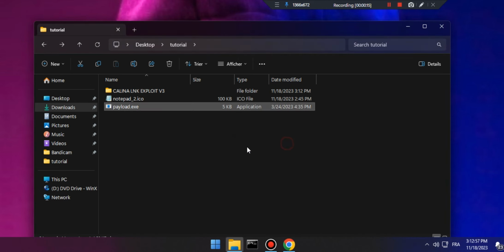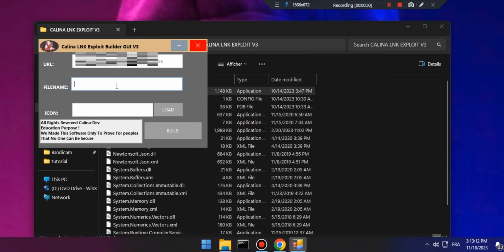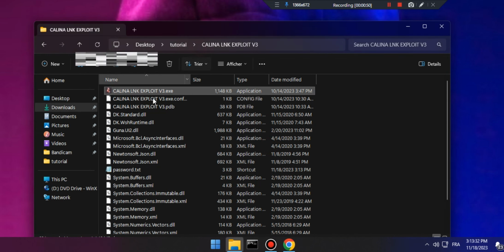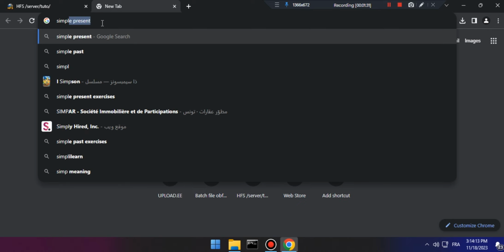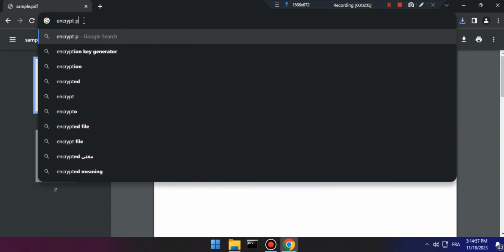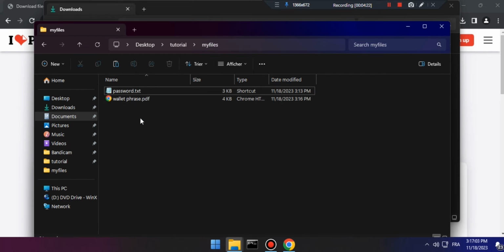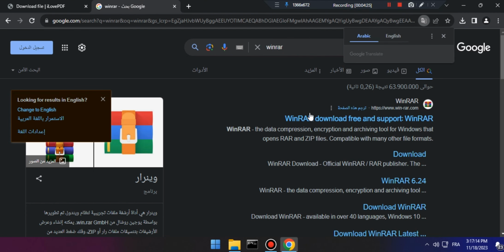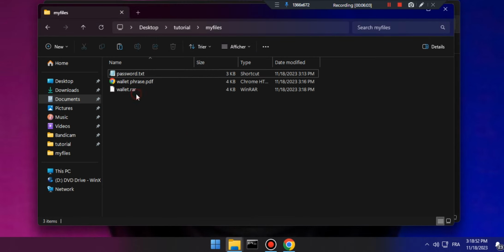Title: Protect Yourself from lnk + PDF Phishing Attacks Genius Hacking Idea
Absolutely, here's a full script for your video:

Title: Protect Yourself from lnk + PDF Phishing Attacks

Introduction:
"Welcome back, everyone. Today, we're diving into an important topic: protecting yourself from lnk + PDF phishing attacks. Cybersecurity is crucial in our interconnected world, and being aware of potential threats can make all the difference."

Section 1: Understanding the Threat
"Let's start by understanding how hackers use lnk files to deceive us. They disguise these files with deceptive extensions, such as .txt, and even change the icon to look like a harmless Notepad file. To make matters worse, they often pair it with a password-protected PDF to make the attack more convincing. The danger escalates when these files are compressed into .zip or .rar archives."

Section 2: Recognizing Suspicious Files
"So, how can you recognize these suspicious lnk files? Always check the file extensions. If it seems unusual, think twice before opening it. Scrutinize icons as well; if they don't match the file type, it might be a red flag."

Section 3: Best Practices for Handling Email Attachments
"Now, let's talk about best practices for handling email attachments. Avoid opening attachments from unknown or unexpected sources. Verify the legitimacy of emails and attachments before taking any action. It's also a good idea to use reputable antivirus software to scan attachments for any potential threats."

Section 4: Protecting Against Password-Protected PDF Attacks
"Protecting against password-protected PDF attacks is equally important. Be cautious when prompted to enter passwords for unexpected PDF files. Verify the legitimacy of the sender before entering any sensitive information."

Section 5: Testing and Reporting Suspicious Files
"If you ever receive a suspicious file, here's a safe way to test it. Use a virtual machine or an isolated environment. And, most importantly, report any phishing attempts to the appropriate authorities or your IT department."

Conclusion:
"To sum it up, stay vigilant. Recognize the signs of lnk + PDF phishing attacks, and follow these best practices to protect yourself. Share this information with your friends and colleagues to raise awareness. The more informed we are, the safer we can be in the digital world."